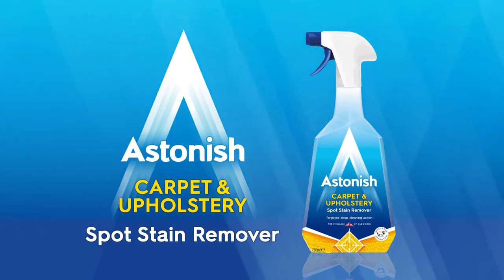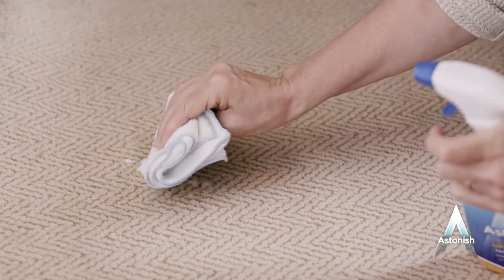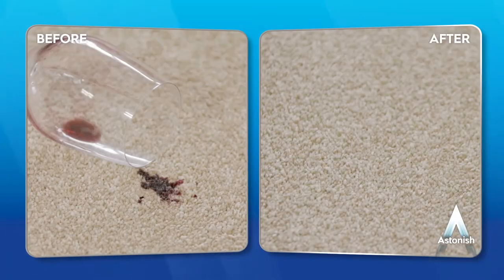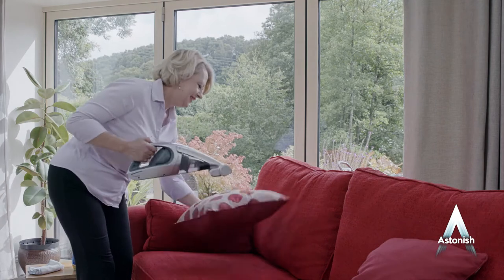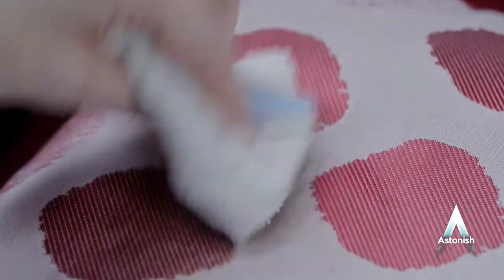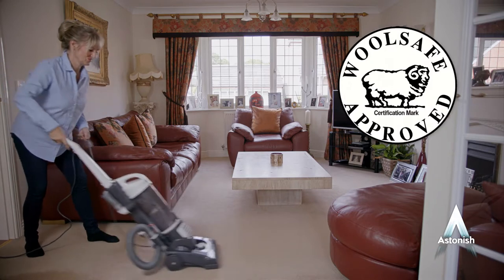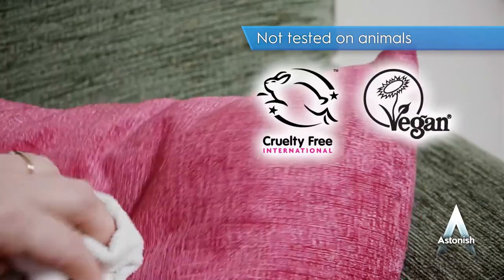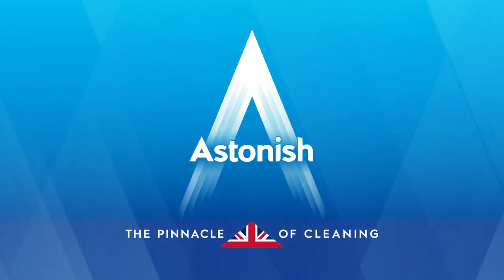Astonish Carpet & Upholstery Spot Stain Remover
Our Carpet & Upholstery spray is on hand to help you to clean up accidental spills and general stains on those hard to launder items you can’t just put straight in the washer. The deep cleaning action loosens and lifts away tough stains whilst neutralising unpleasant odours. You just need to keep the family’s feet off the furniture now.